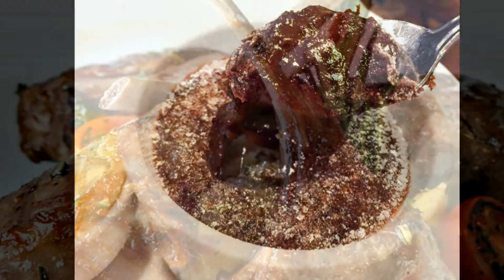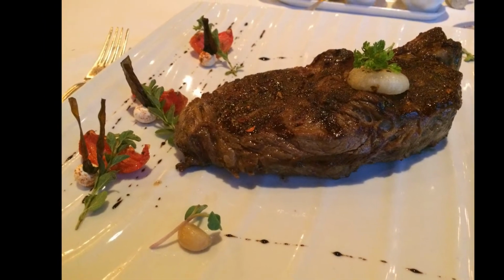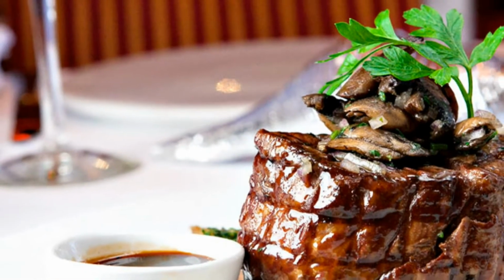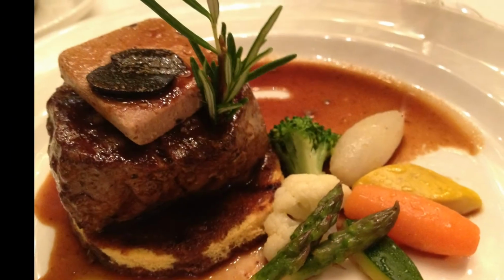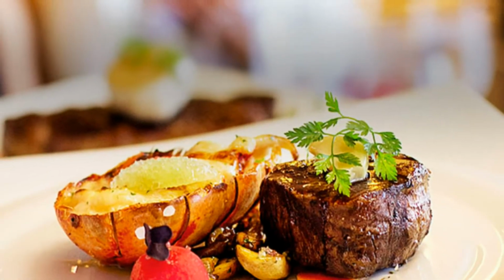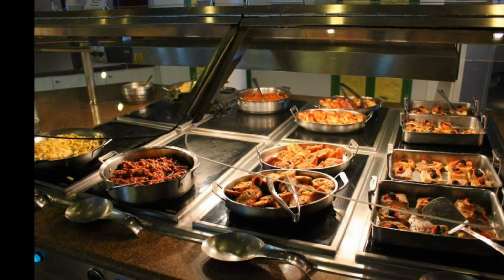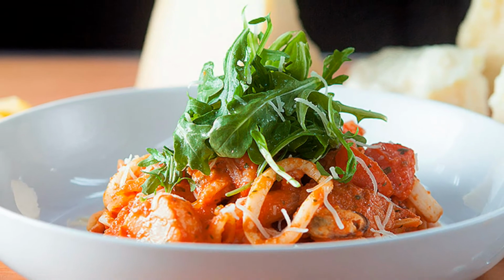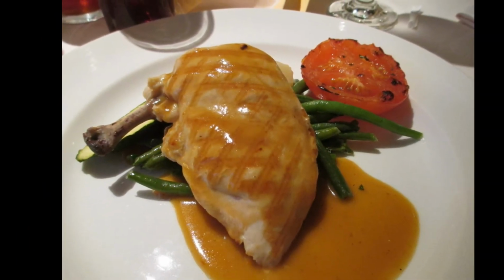How to CUT EXTRA COSTS on a cruise Part 2 of 6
Ways to cut extra costs when cruising. Food expense and specialty dining on a cruise. Tips tricks and help to save money on your cruise.

Cruise  & Travel Gear Essentials:
LED Waterproof Band Lanyard
Travel Wallet RFID Blocking
5 Pack Premium Lanyards IDs
Power Strip 3 USB 3 Outlets
Power Strip 3 USB on Switch
Jumbo Size Towel Clips Pack
6 Super Jumbo Plastic Clips
Luggage Cubes 4 Lightweight
Travel Clothesline Portable
24 Lrg Door Pockets Hanging
Mini Survival First Aid Kit
Stainless Steel Tumbler Mug
Travel Jewelry Roll Bag Tie
2 Double Woven Velour Towel
Over the Door 15 Pocket Bag
Cruise Ship Flask Kit Reuse
Carnival Cruise Tag Holders
Cruise ships Shower Curtain
Chair Buddy Towel Strap 2pk
Marathon Travel Alarm Clock
Hanging Toiletry Travel Bag
RFID Travel Passport Wallet
American Tourister 4 Pieces
Travel Shoe Bags Waterproof
Airline Compliant Carry Ons
Travel Space Saver Bags 8pk
Ultra Lightweight Backpacks
Anti Theft Laptop Backpacks
Sea-Band Adult Wristband Pr
Portable Travel Makeup Case
Handheld Illuminated Mirror
Canon PowerShot Camera Pack
Panasonic Full HD Camcorder
RFID Blocking Sleeves 15 Pk
Garment Foldable Travel Bag
Luggage Strap Suitcase Belt
Solar Charger Dual USB Port

Amazon Prime FREE 30 Day Trial

Cameras I currently use most:

Canon EOS Rebel SL2
GoPro HERO5 Black
Canon PowerShot SX530
Samsung Galaxy S8
Sony HD Video Recording HDRCX405

Video Editing Software used for my videos:
Cyberlink PowerDirector 16 Ultimate

Laptop used in video editing

Video: First Cruise? Carnival Vista Drinks & Food Tips Info and questions help Where and when to eat